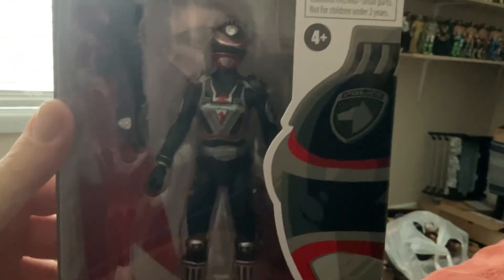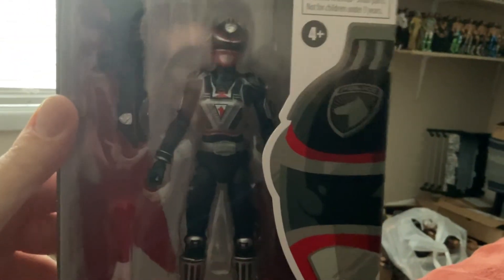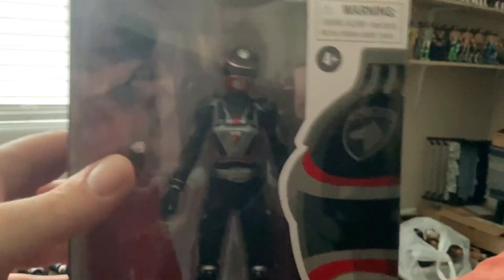THIS DUDE WANTS TO SEXUALLY ￼￼ ASSAULT ME & HE THINKS OK BECAUSE HE SPECIAL VERY IMPORTANT UPDATE ￼